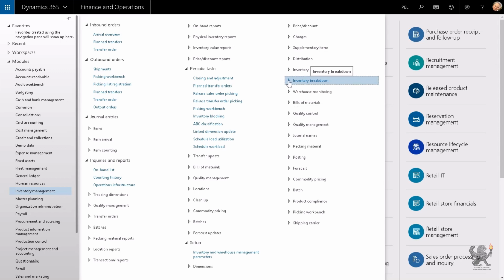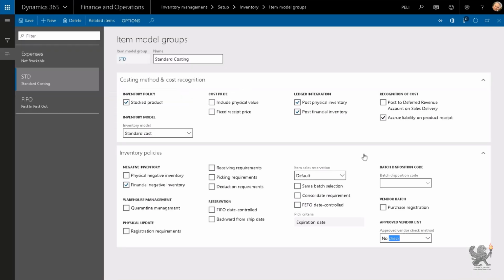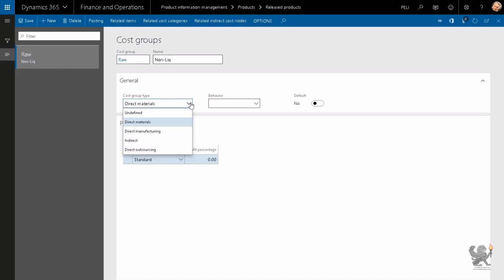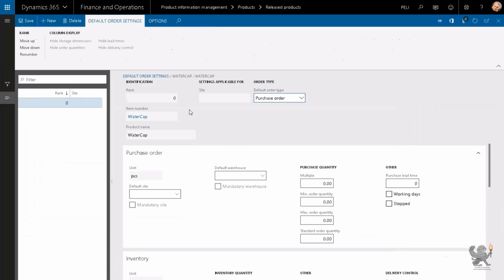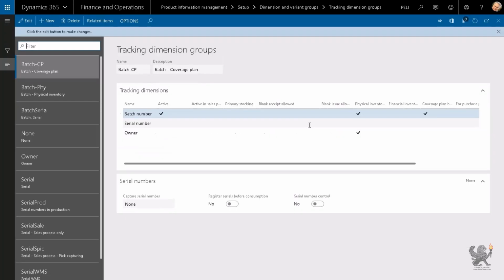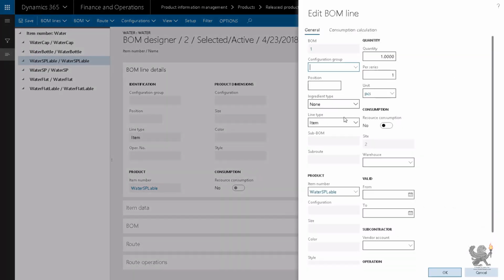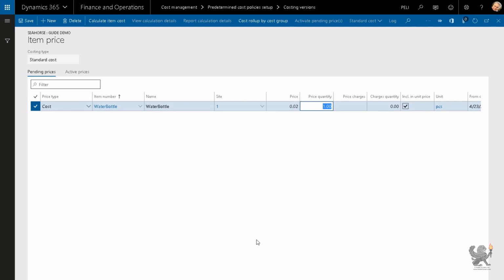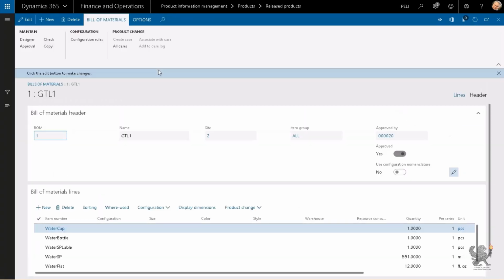Easy Guide Series for Dynamics 365 Finance and Operations Part 3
Part 3: Create a Dimension-based BOM product

This series is designed for talents who are new to Dynamics AX (Finance and Operations, or Dynamics 365 Supply Chain Management) and technical sales specialists and supply chain functional consultants.

In this third part, you'll learn how to handle different complex real-life scenarios for the implementation of Dynamics AX in an easy way through storytelling.

In this video, you will understand the importance of an Item model group policies, how to create a dimension-based configuration product master as a type Item, work with Default order settings, templates, as well as setup calculation groups, inventory journals, work with costing versions and buy and receive raw materials by using a purchase order.

You'll also learn how to make a BOM version and prepare it for configuration rules.

0:00 Review Item group
3:45 Item model group
7:10 Purchasing policies
10:18 Design a Product master as a BOM
13:30 Create raw materials
16:55 Product templates
17:36 Cost groups
23:30 Setup Approved vendors
28:49 Default order settings
32:47 Introduction to Data management
34:52 Vendor batch Purchase registration
35:23 Batch disposition codes
36:53 Tracking number groups
40:20 Dimension-based configuration
44:47 Create a BOM version
48:02 Setup BOM consumption calculation
50:14 Create a Purchase order
51:28 Setup quantity policy
55:00 Product receipt
55:45 Costing Version
59:30 Inventory journals setup
1:01:51 Calculation group
1:02:50 Copy item prices
1:04:50 Calculate Item Cost